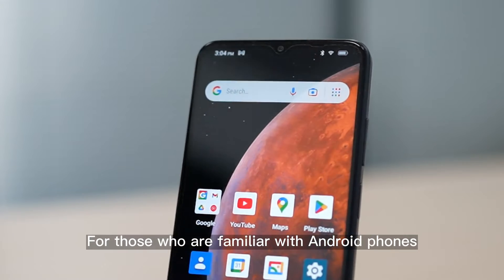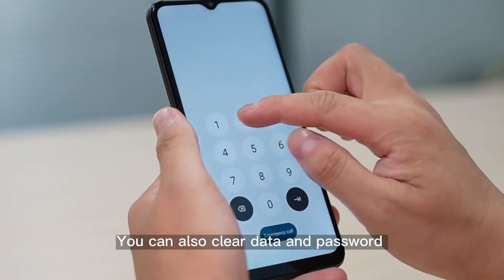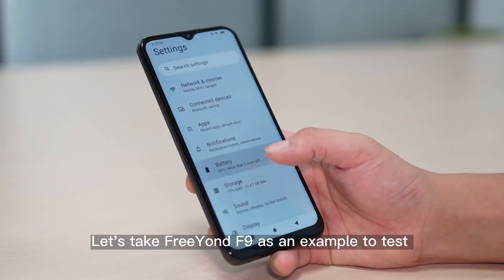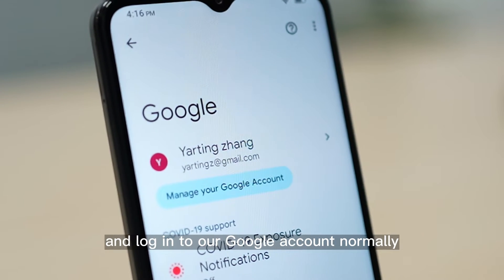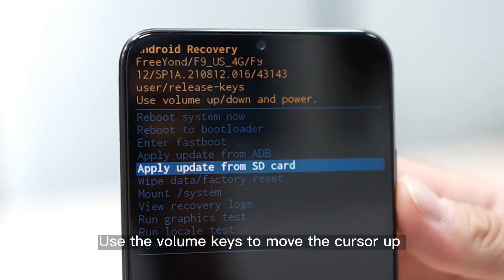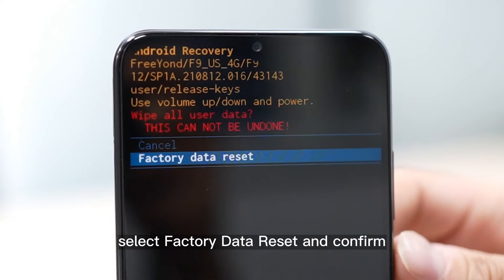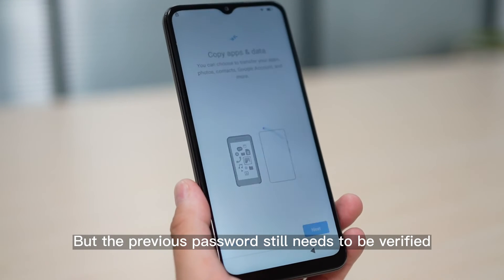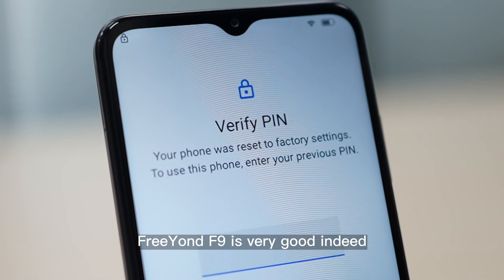Clear password with FreeYond F9 demo Android reply mode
Let's take FreeYond F9 as an example to test whether Android Recovery mode can completely clear your phone's password or not.